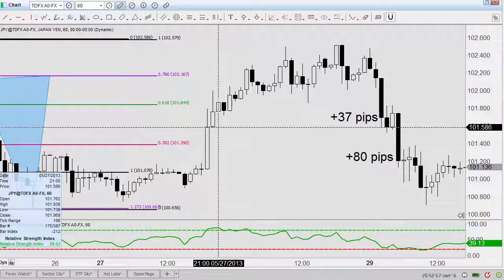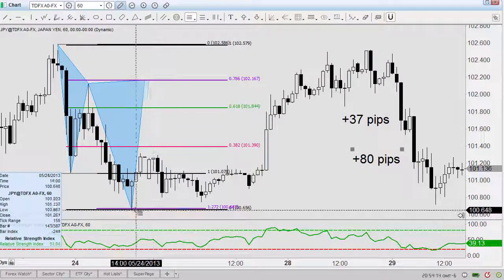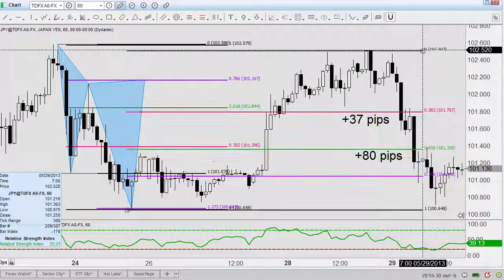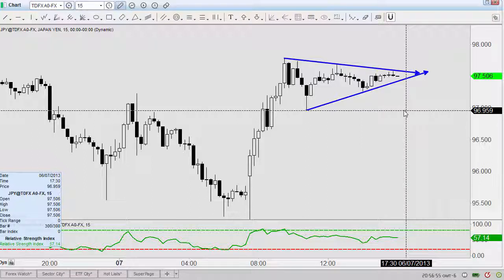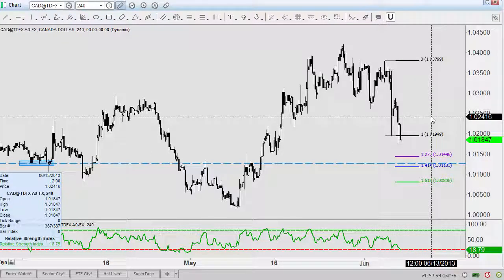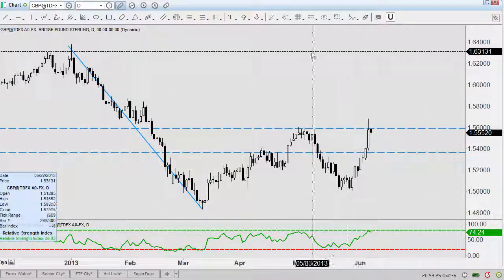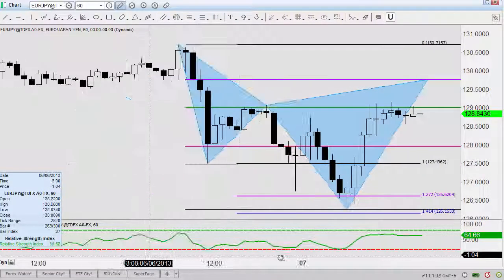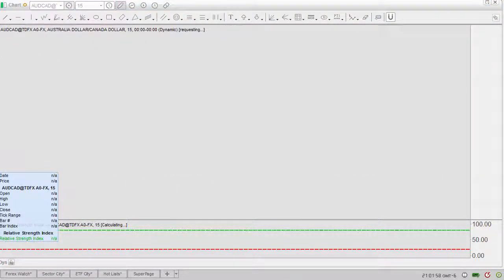FOREX Pattern Trading